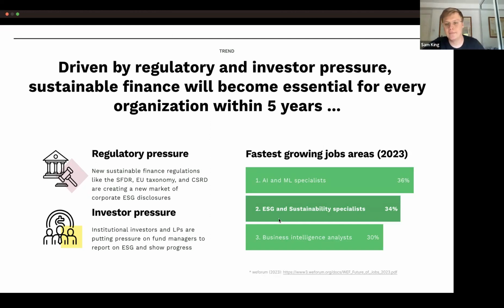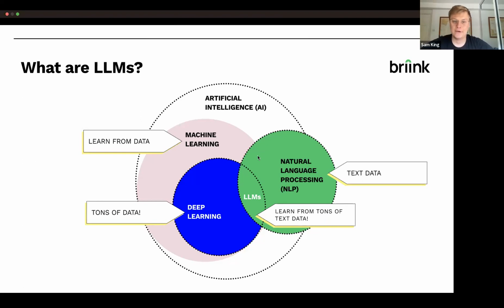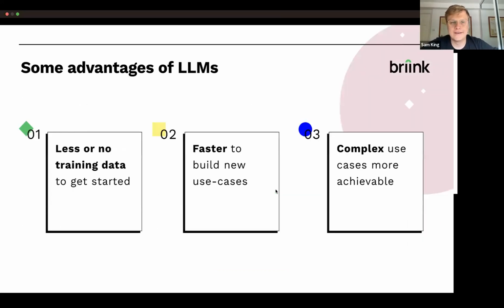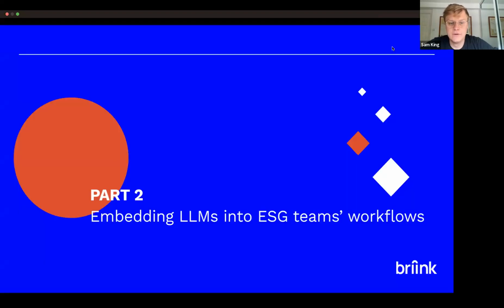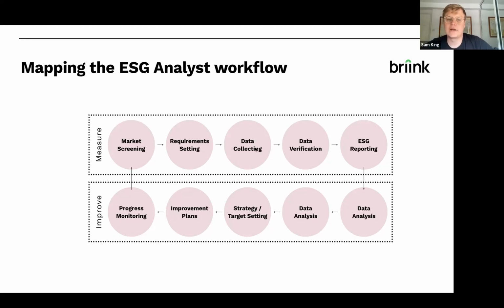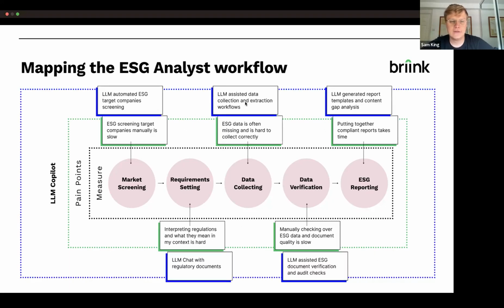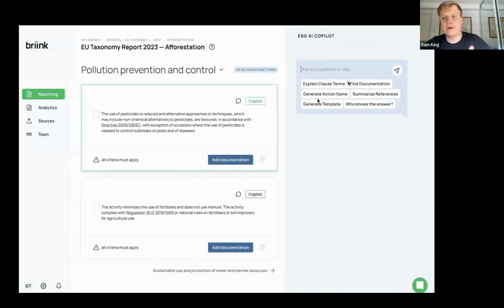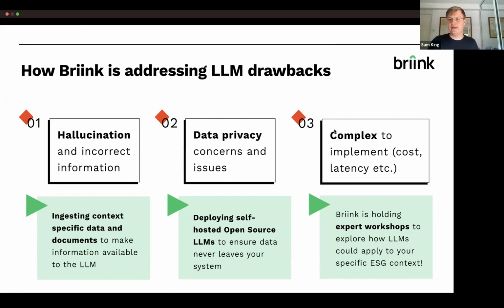Embedding AI into your ESG Reporting Strategy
In this webinar, Carla Nassisi and Samuel King explore applications and use cases of Large Language Models (LLMs) to ESG reporting.

Interested in how AI can be used to support your organization's ESG efforts? You can now request early access to our new AI ESG Co-pilot